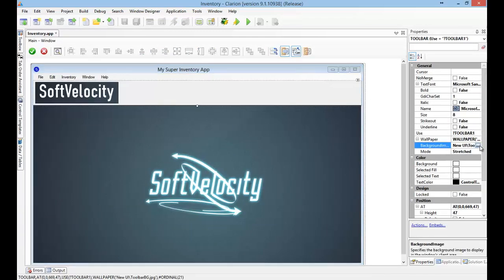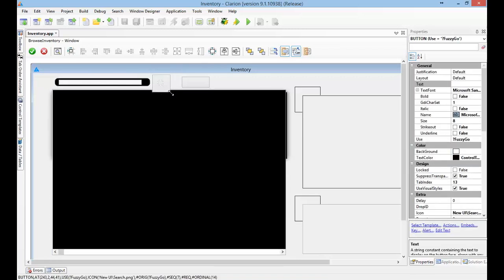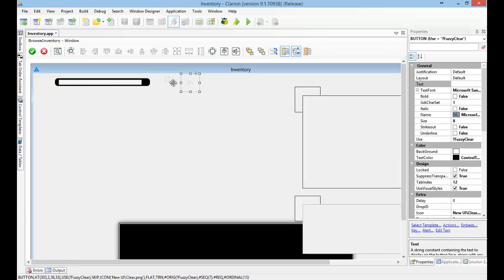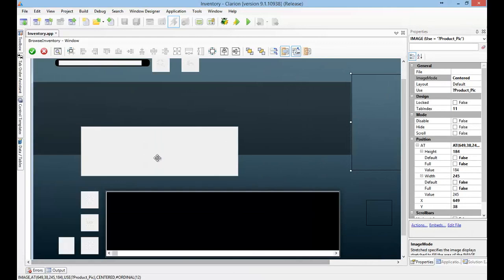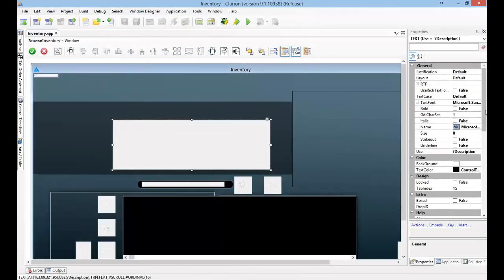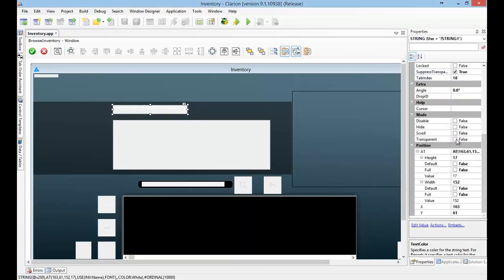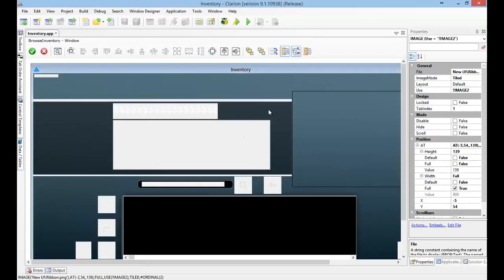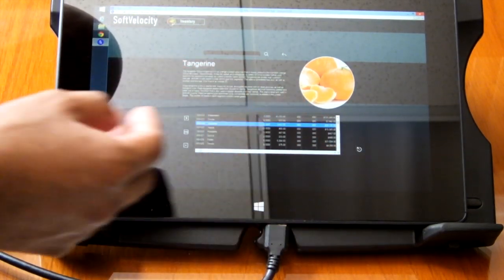Clarion Super Powers Making a Dark User Interface